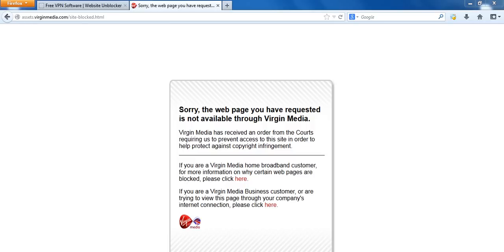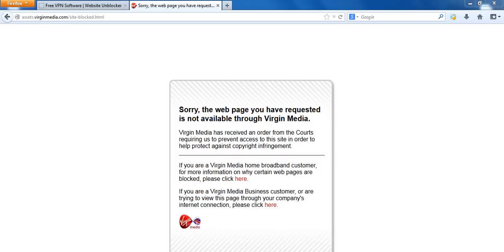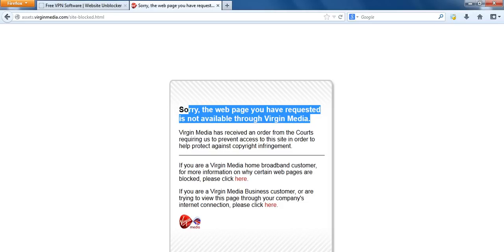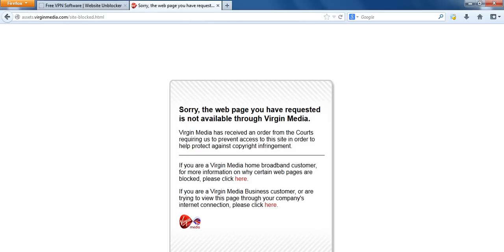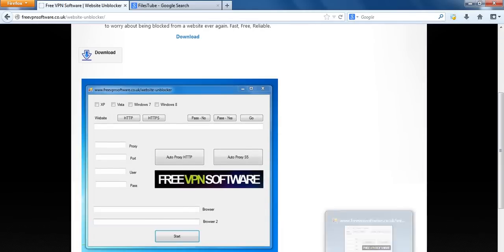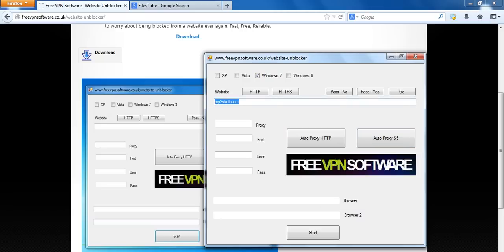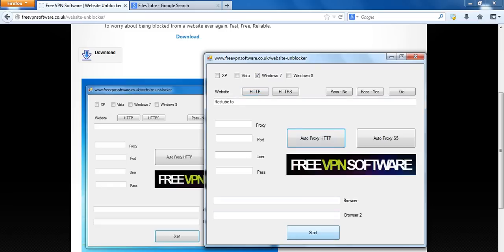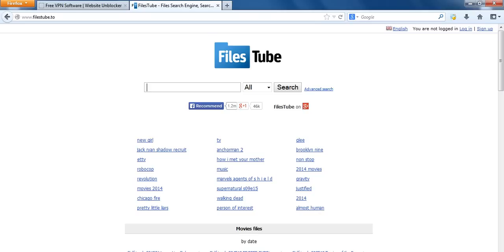NEW METHOD How To Unblock Filestube.to Without Website Proxy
Download any file or upload to Filestube.to even if you have been blocked from using the site. No need for online proxy websites.